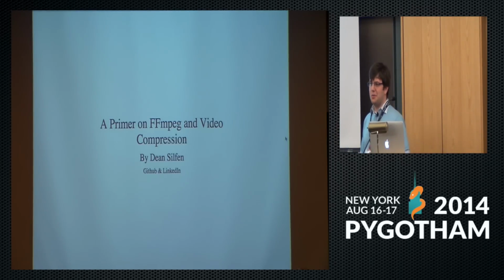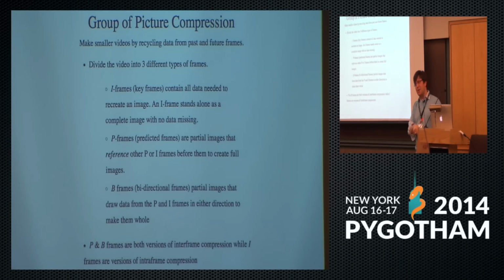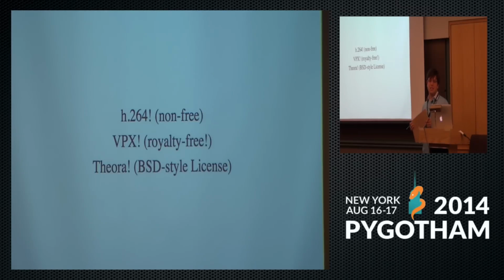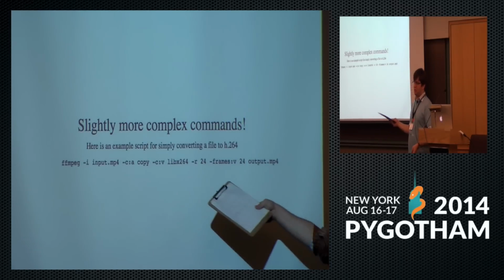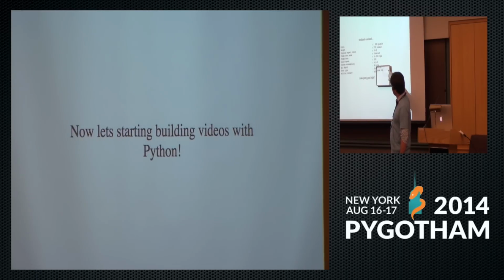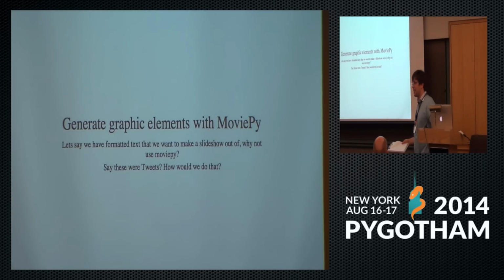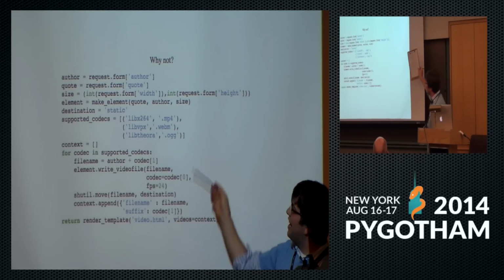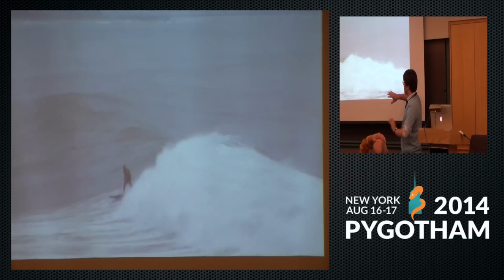Video, Python and FFmpeg: What you can do! - Dean Silfen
An introduction to the video processing libraries available in Python.